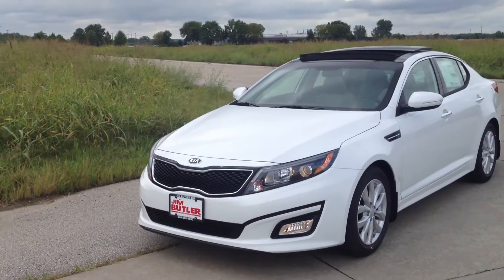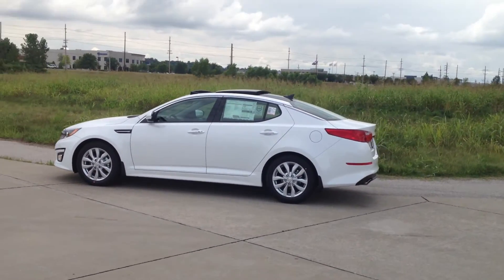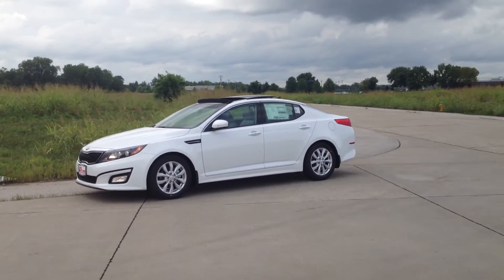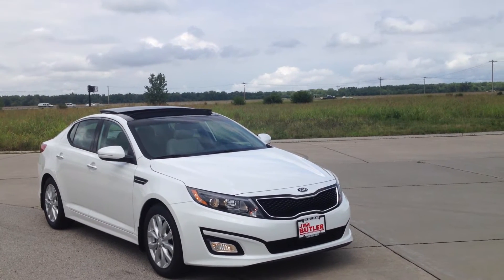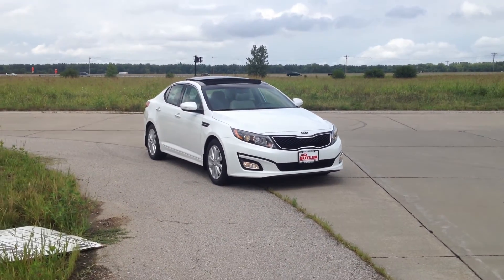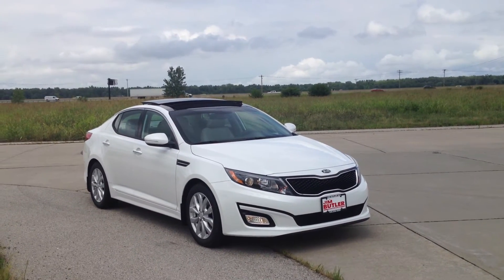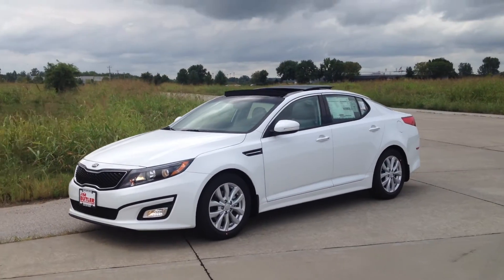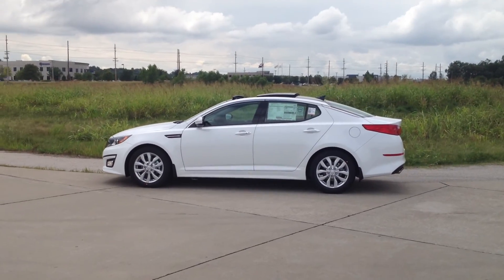Kia Optima Electronic Brakeforce Distribution EBD and Brake Assist System BAS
Kia Optima Electronic Brakeforce Distribution EBD and Brake Assist System BAS explanation by Ben Lindsey - These advanced active safety systems help KEEP you from having an accident. They work seemlessly and automatically.  Combined with the Vehicle Stability Management, Electronic Stability Control, Traction Control, and Antilock Braking System; These safety systems are a whole new generation of safe driving!- Ben Lindsey

🚴🏻‍♂️My Favorite E Bikes.  I recommend the Cruiser Pro.

✈️ Get a SOUTHWEST AIRLINES CARD Sign up for Points you can fly on!  Great Airline and a Points card that pays!!!